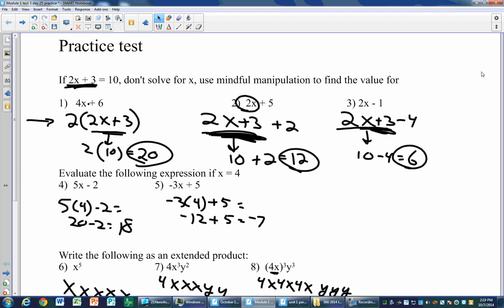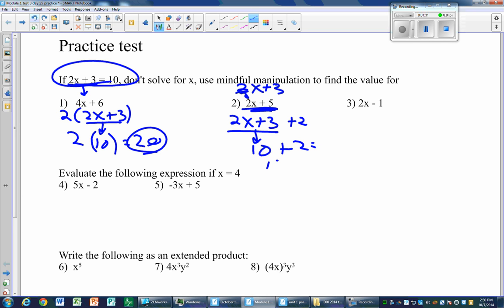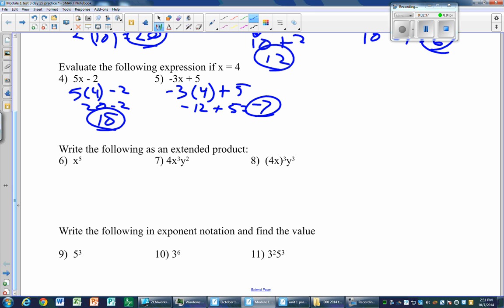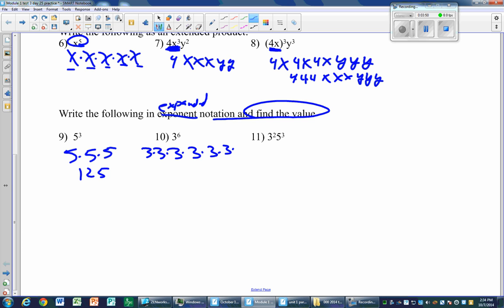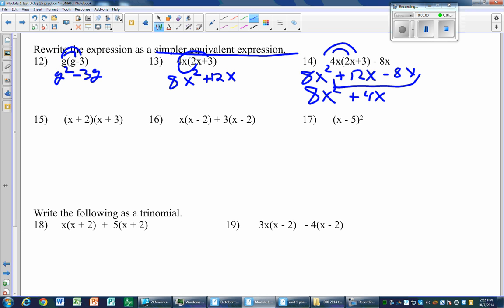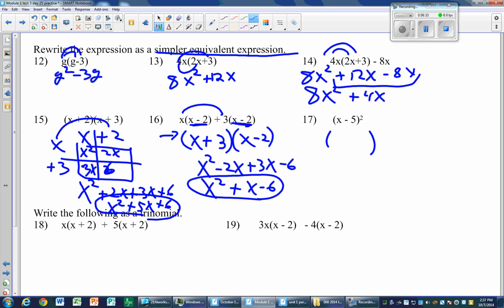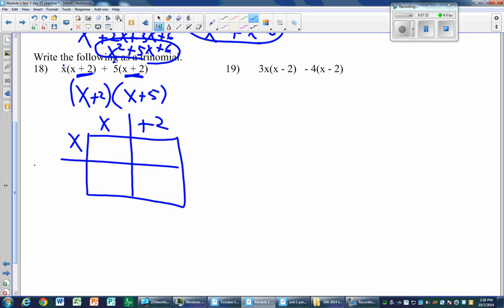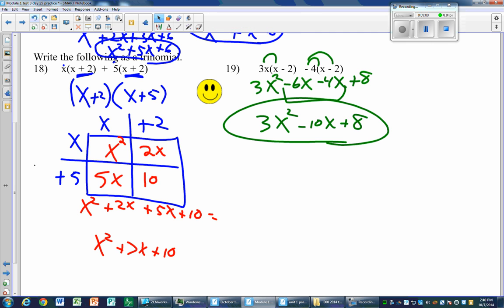practice test 3 recorded answers